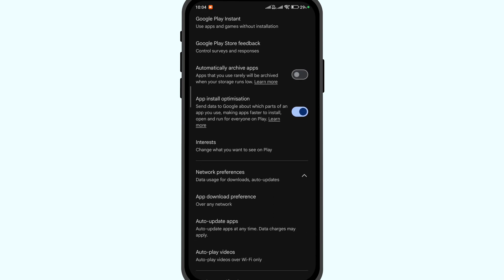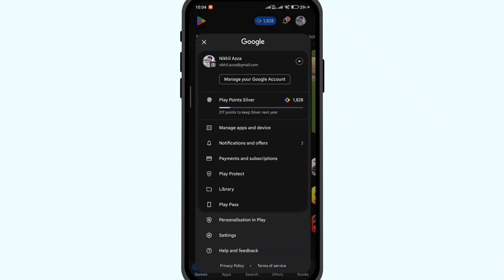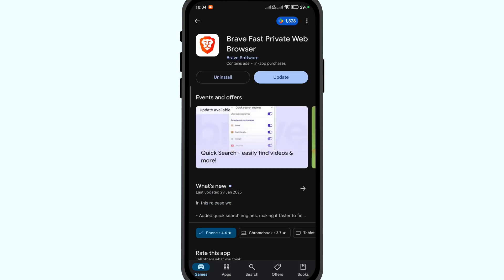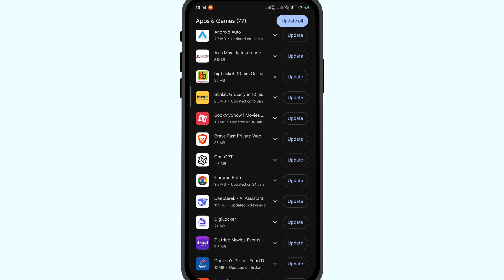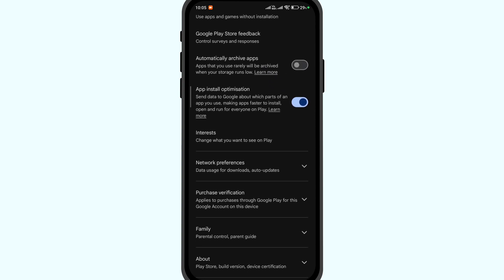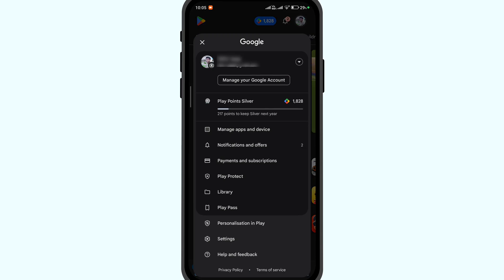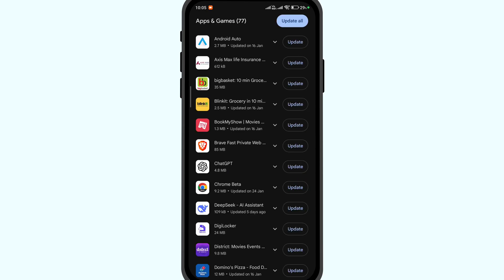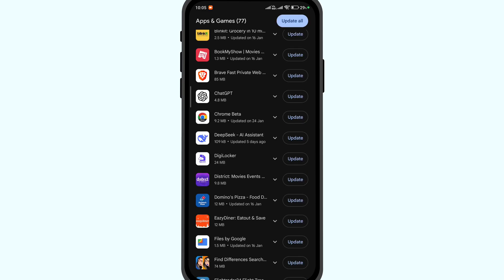How to Block Auto-Updates on Specific Apps on Play Store (2025)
Disable Automatic Updates for Specific Apps on Google Play Store if Auto Updates are Enabled. This is Block Selected Apps from Auto Updating themselves while the other apps remain unaffected.

Similarly Enable Auto Updates for Specific Apps only from Play Store with a simple tweak on Android.